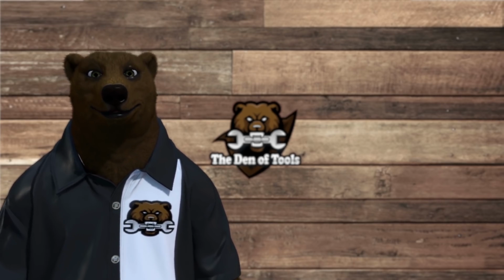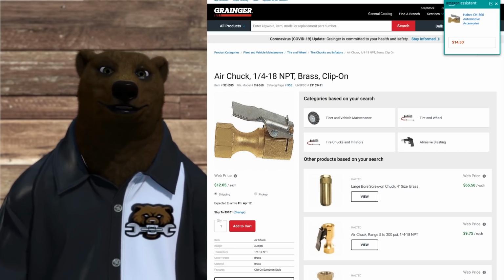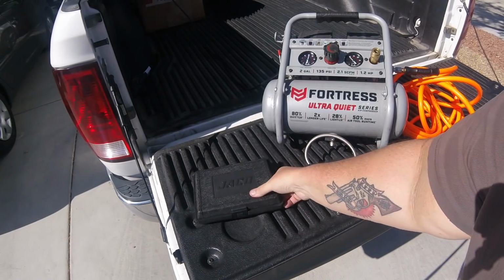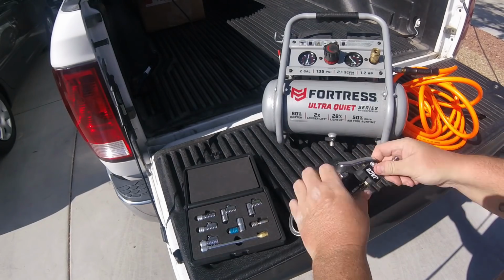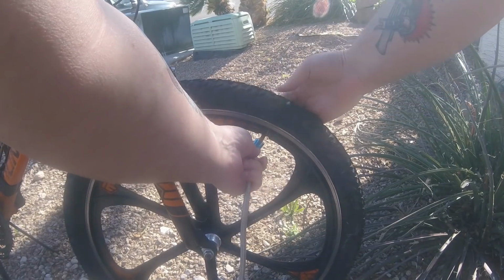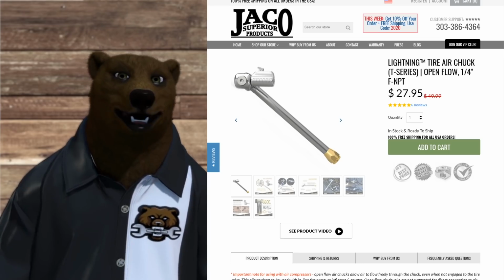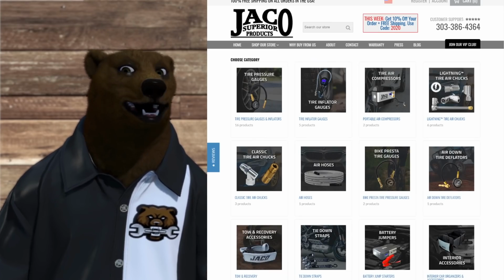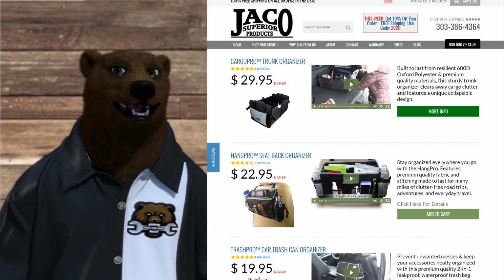Jaco Lighting Air Chucks & Digital Pressure Gauge (Up Your Air Game!)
Sponsors like this help keep this channel going especially in down times like this. If you like the videos we produce say thank you to Jaco by going over to their website and taking a look at what they have to offer.

Paperback copy of The Home Distiller's Workbook
BitCoin: 3M3eH9Lyjo9XPjsUZ5LY9SWWeUJuCc4nqT